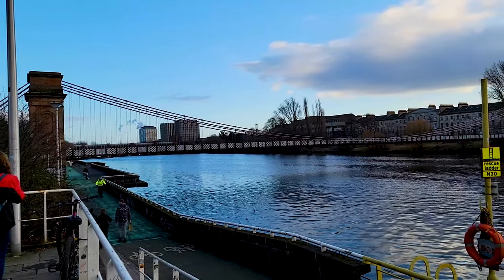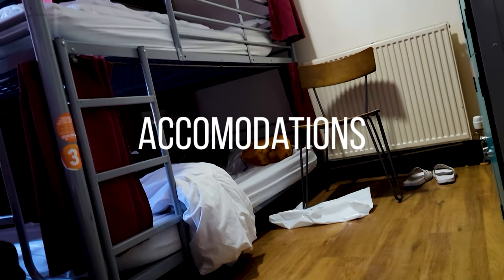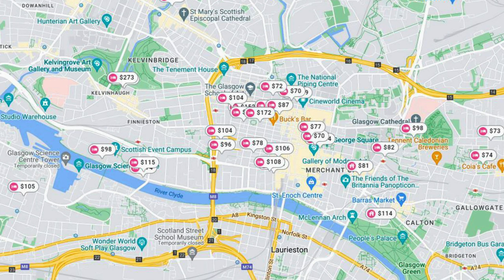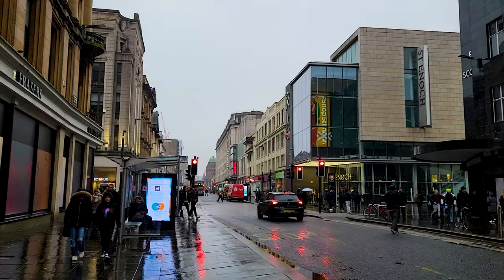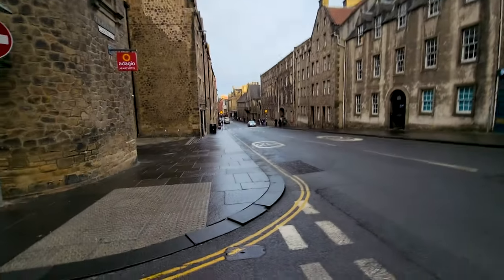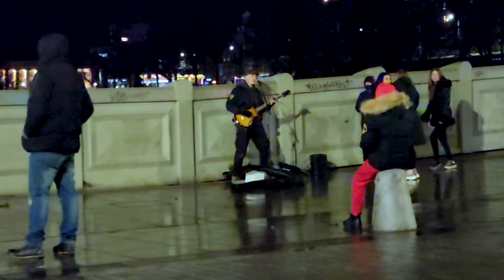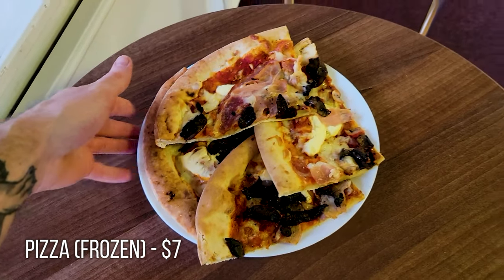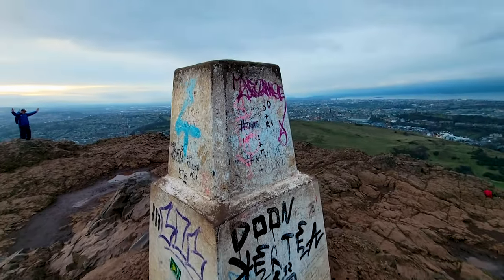How Much Does It COST To TRAVEL to SCOTLAND in 2023?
Is Scotland Expensive in 2023?  Here's my Scotland Cost Guide of everything I learned while solo traveling Ireland and Scotland on a budget!